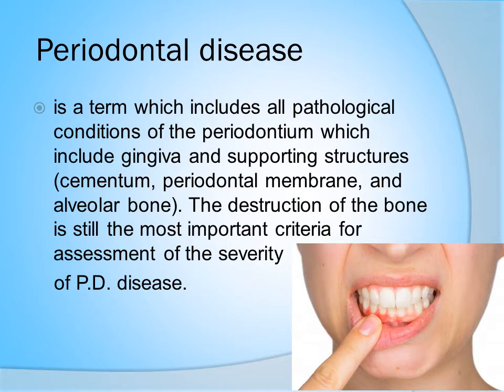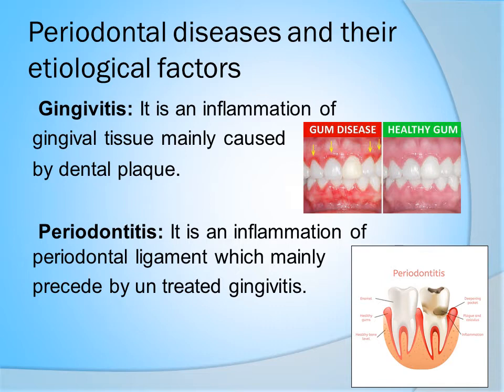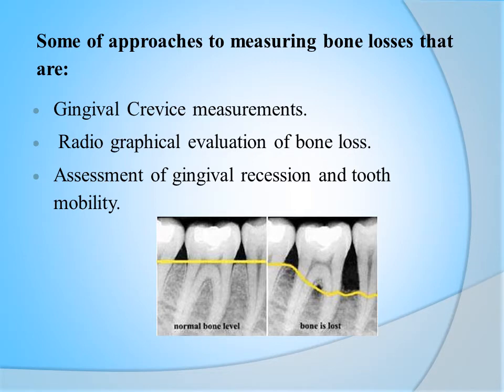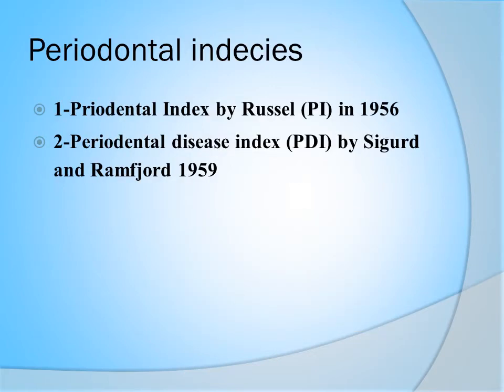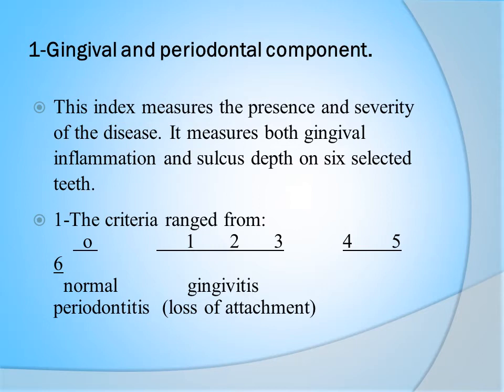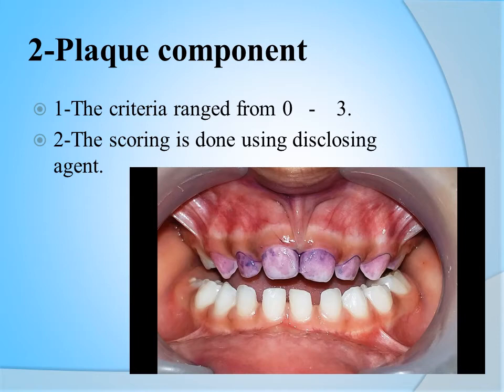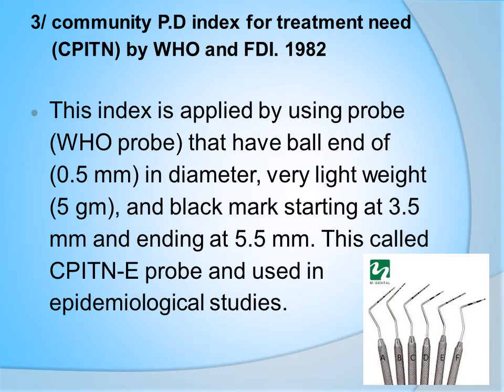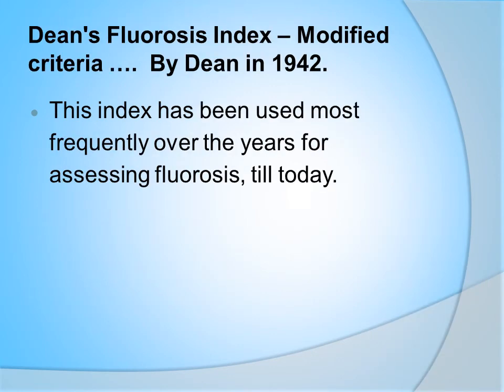Lec 4 video